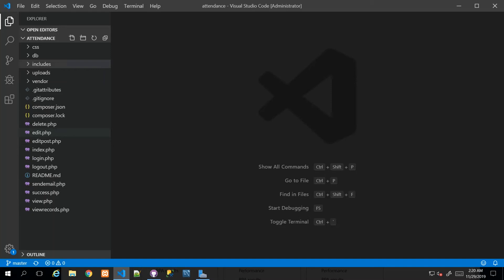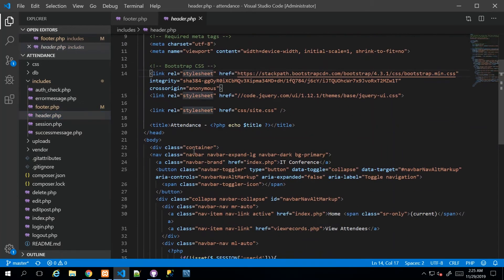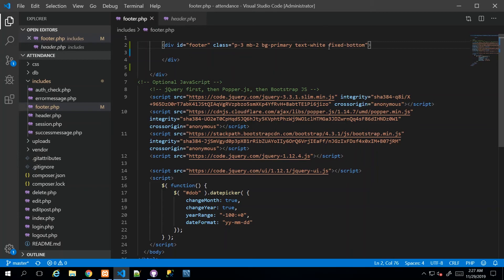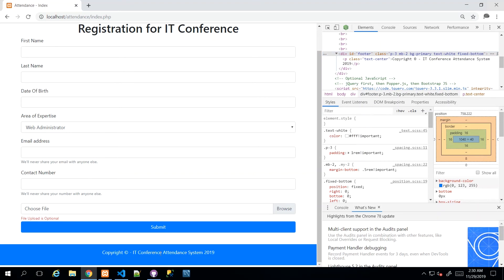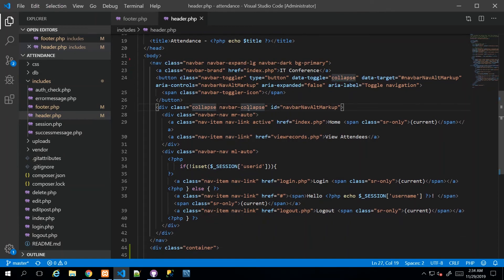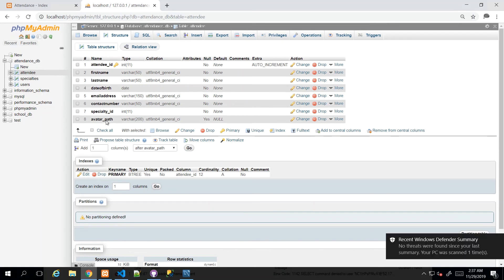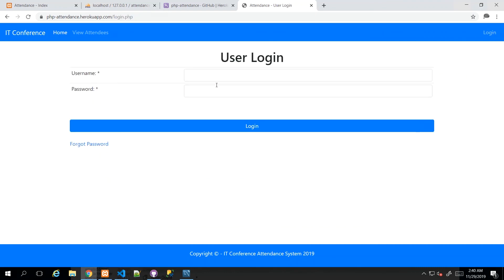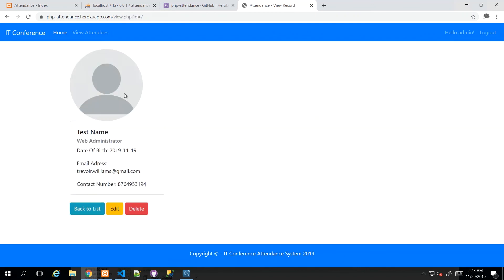PHP Form - Final Touches - Deploy to Heroku and Fix Footer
For the final chapter, we will:
- Fix the Footer (Make it stick to the bottom of the page)
- Deploy to Heroku